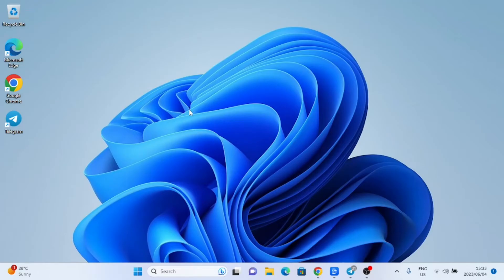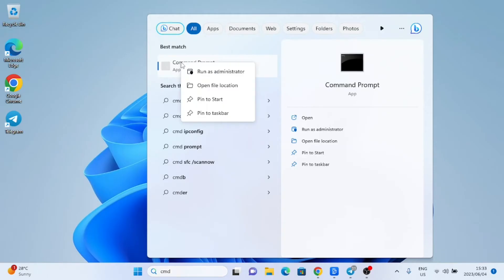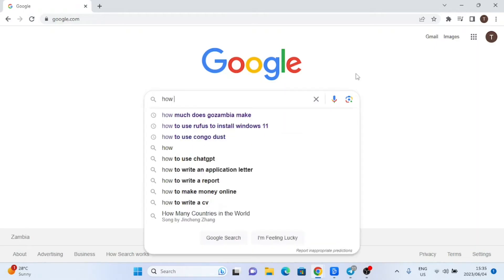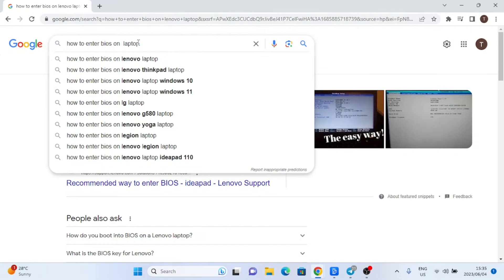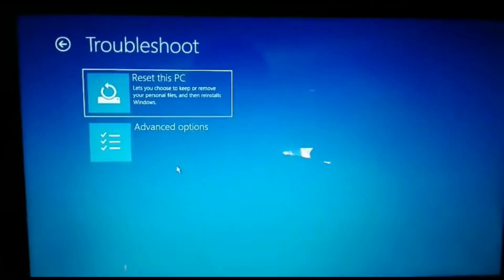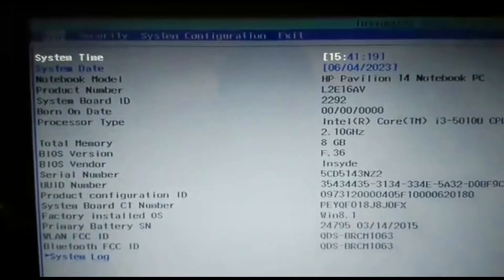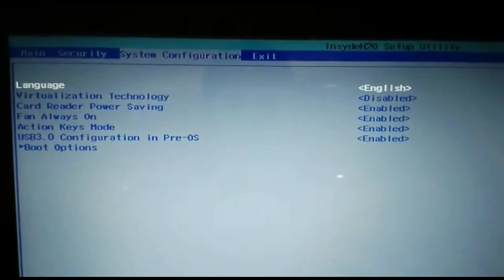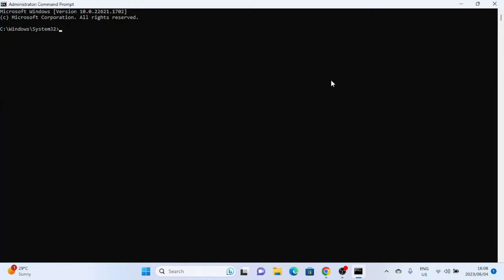How to Enable Virtualization in Windows 11 | 10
We have an exciting topic to discuss. We'll be talking about how to enable virtualization on your computer. Virtualization allows you to run multiple operating systems or software applications simultaneously, which can be incredibly useful for testing, development, or even just running multiple virtual machines.